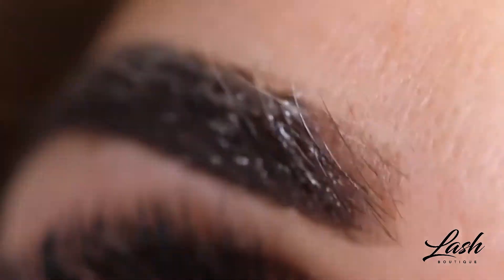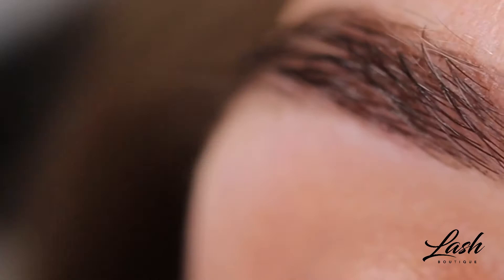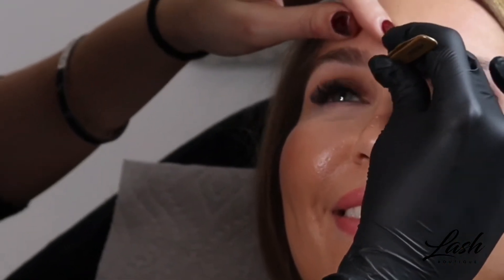Eyebrow Design | LASH BOUTIQUE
Try Eyebrow Design at Lash Boutique!